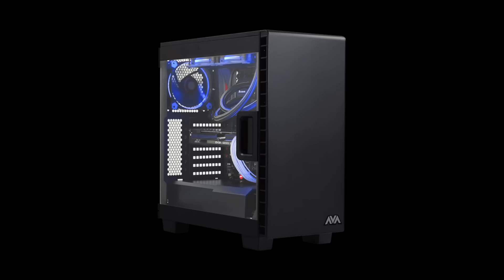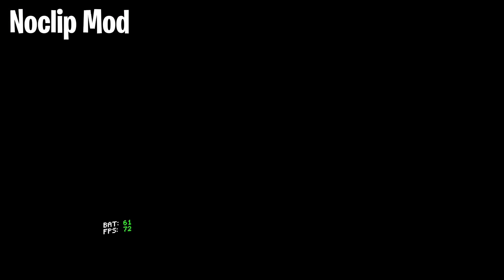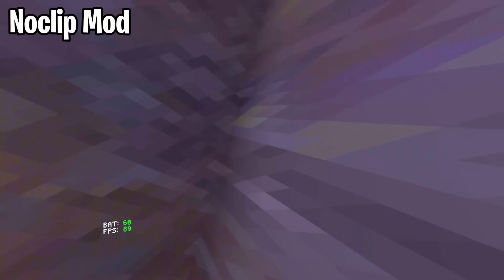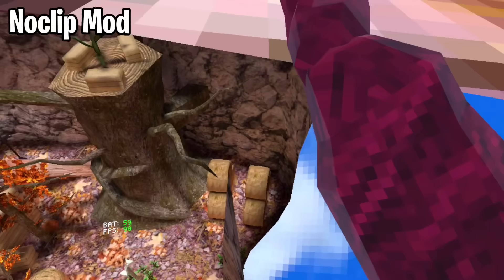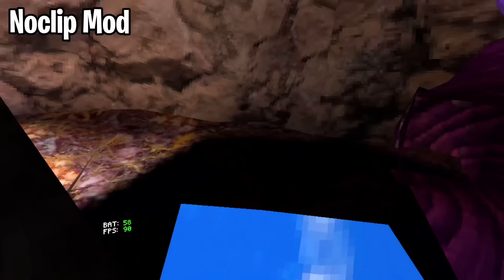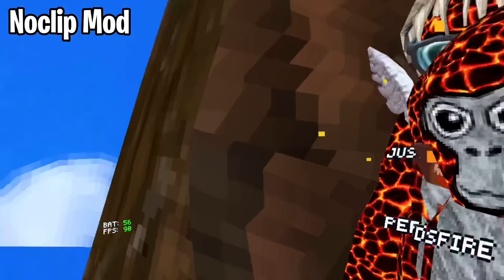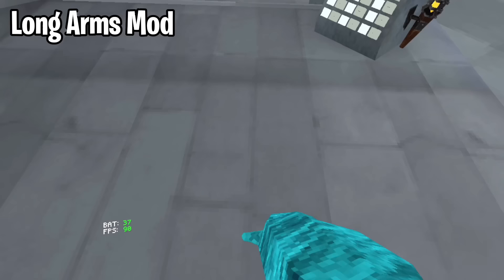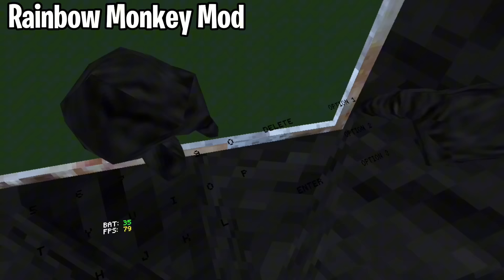HOW TO GET GORILLA TAG MODS WITHOUT A PC! (REAL GORILLA TAG, NO PC, NOT CLICKBAIT)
In this video I showcased a few mods you can get in gorilla tag without a pc.